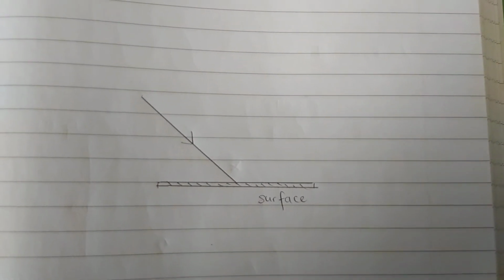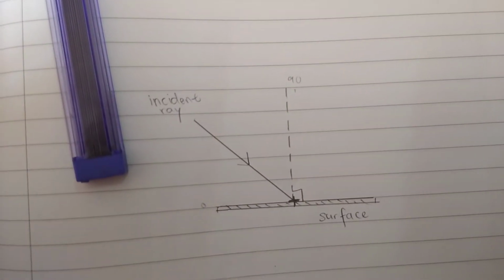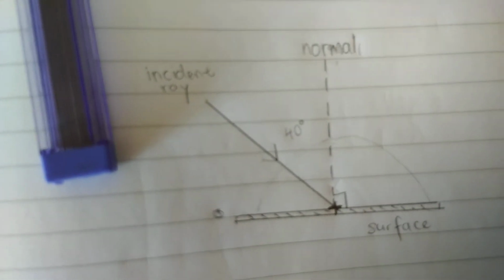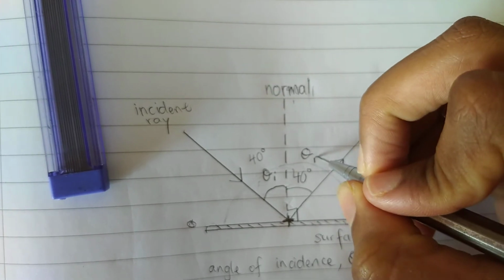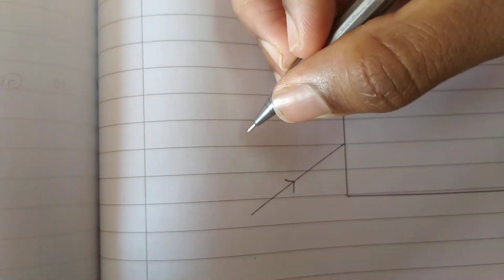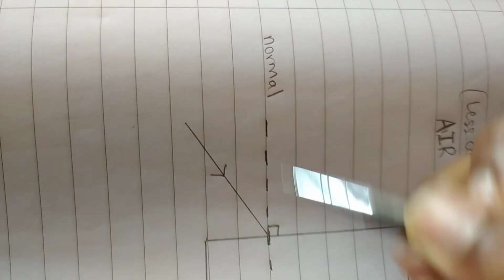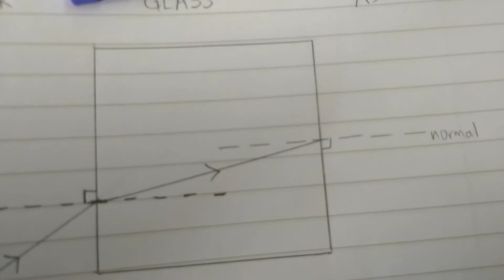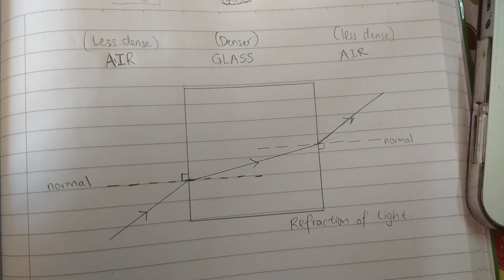Drawing Reflection and Refraction of Light Waves